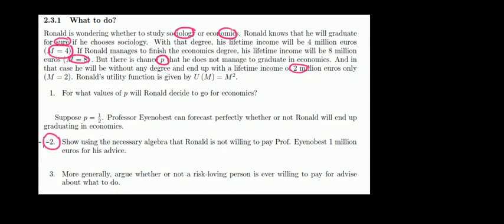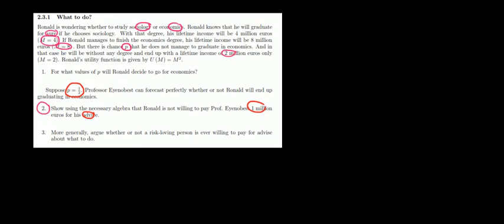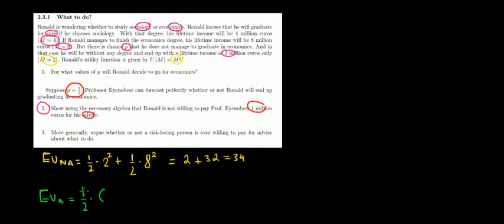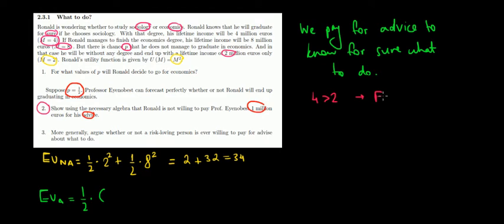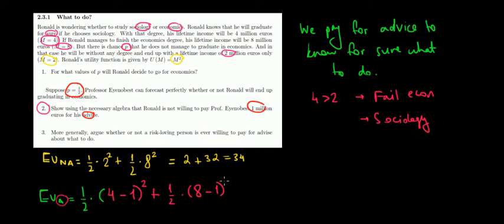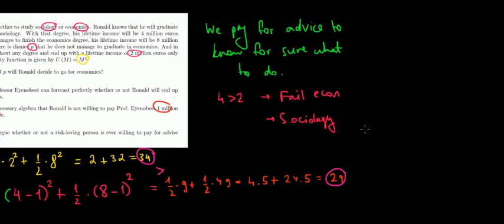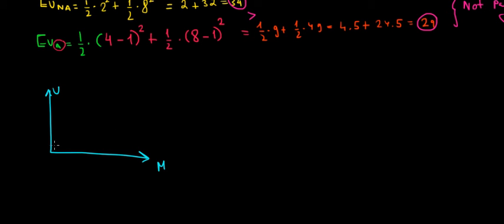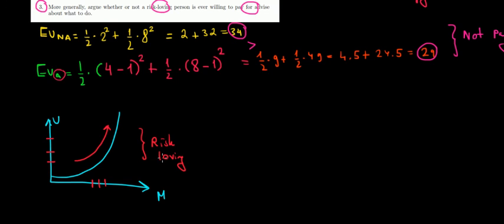MICROECONOMICS I Willingness To Pay For Advice I Dealing With Uncertainty